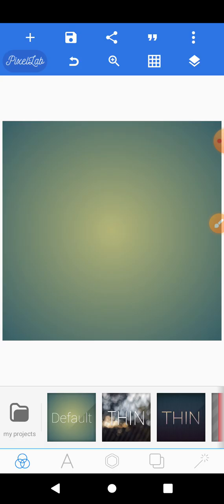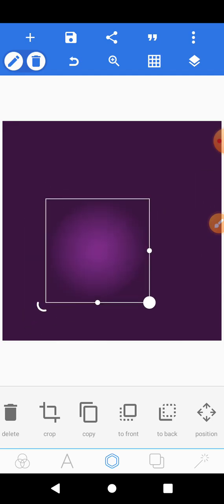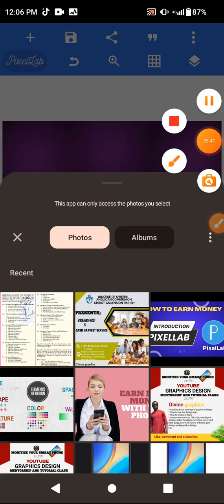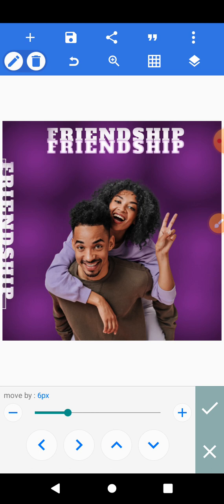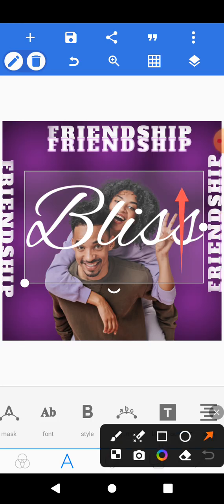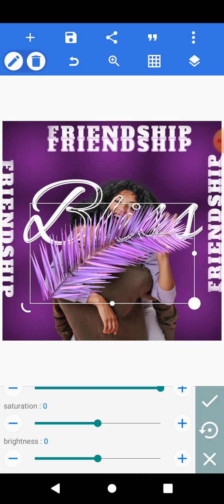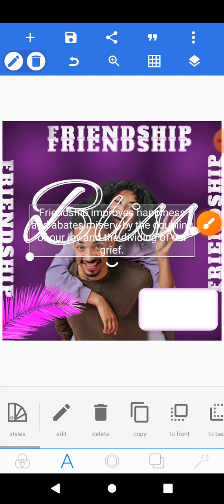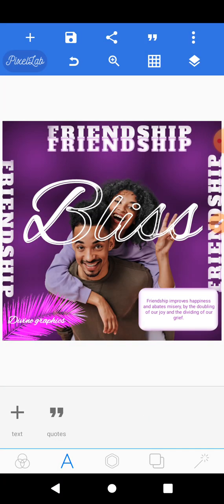Monitize your smart phone with pixelab, simple graphics design flyers. watch till the end.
Design with pixelab